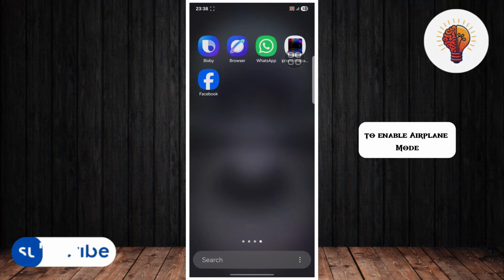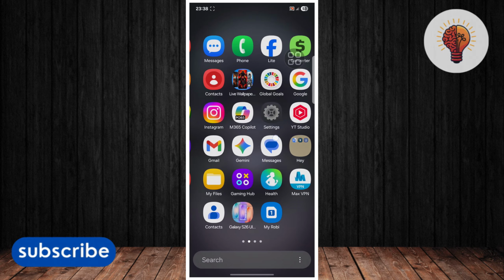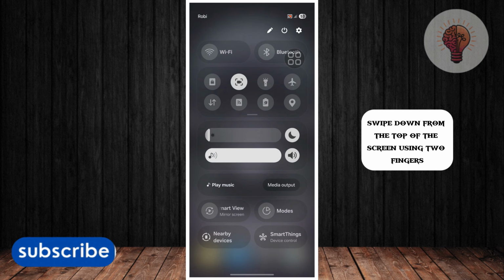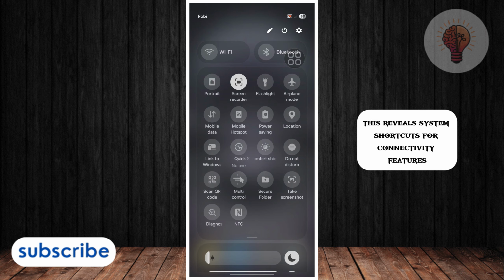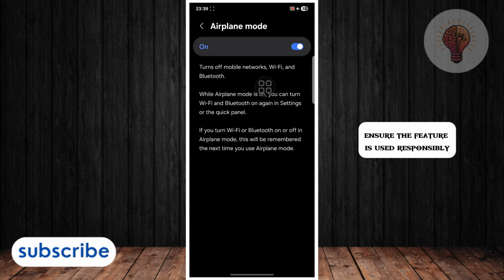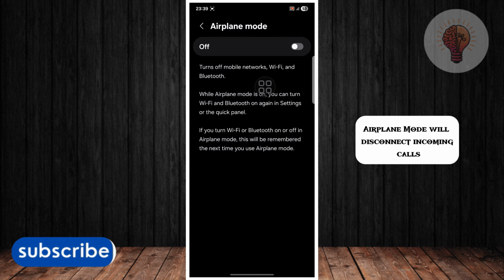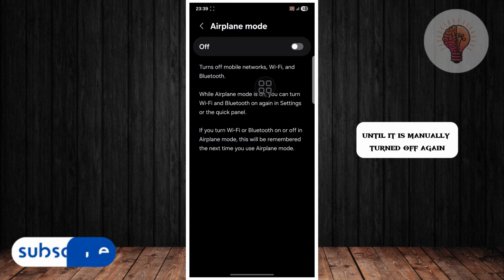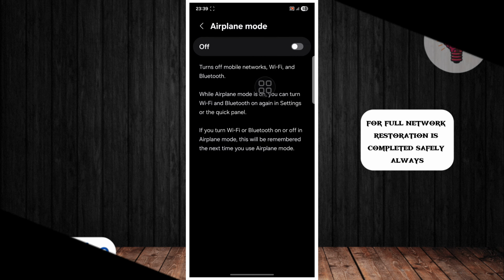Phone Settings Guide: How To Turn On Airplane Mode in 2026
In this quick and easy tutorial, learn how to turn on Airplane Mode on any modern smartphone in 2026. Whether you're using Android or iPhone, this step-by-step guide will help you activate Airplane Mode in just MINUTES using your quick settings panel.

⏱️ Timestamps (Sync with Video):
0:00 Introduction
0:09 Open Quick Settings Panel
0:16 Find System Controls
0:25 Locate Airplane Mode Icon
0:34 Activate Airplane Mode
0:41 Status Bar Confirmation
0:49 What Gets Disabled
0:57 How to Turn It Off
1:05 Why Use Airplane Mode
1:13 Final Safety Tips